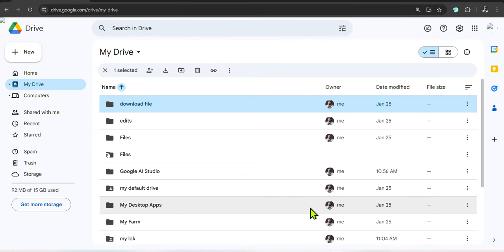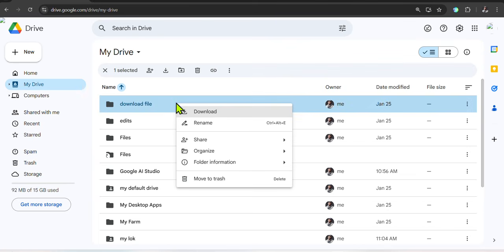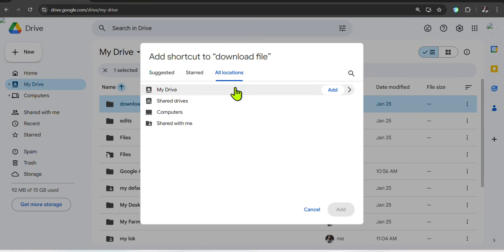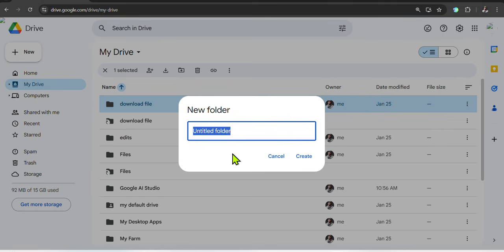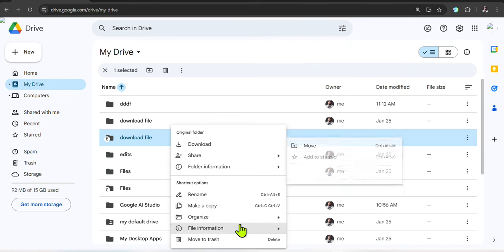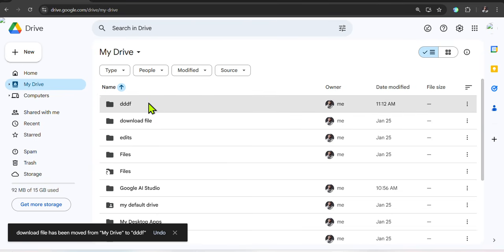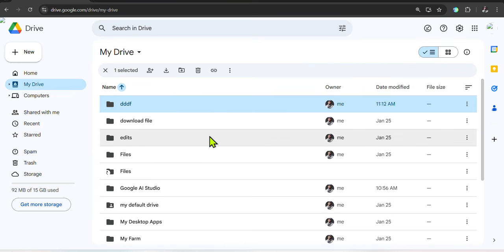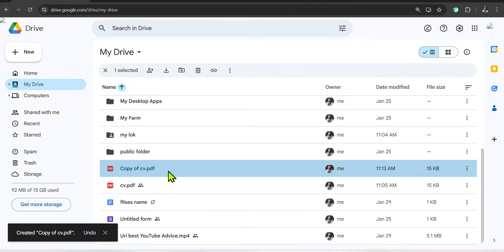How To Fix Google Drive Limit 42 Hours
Learn How To Fix Google Drive Limit 42 Hours in a simple step by step method